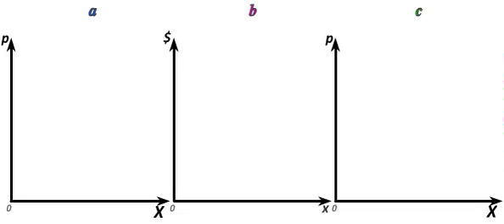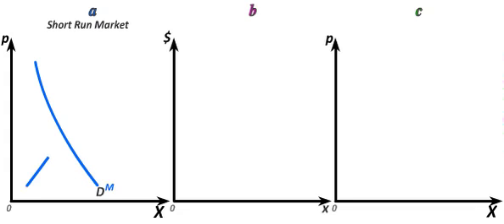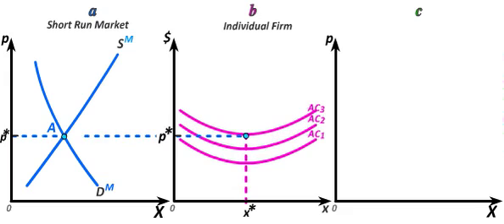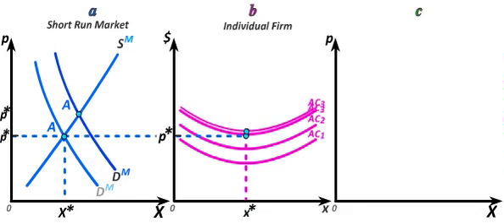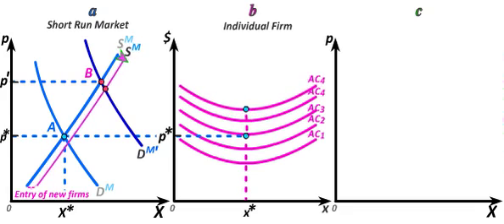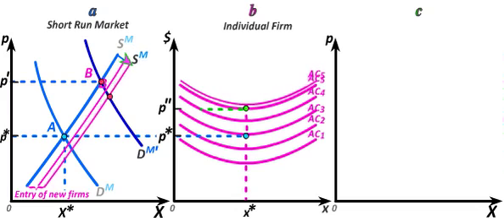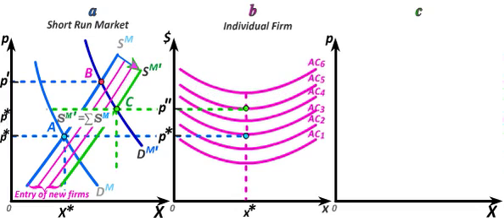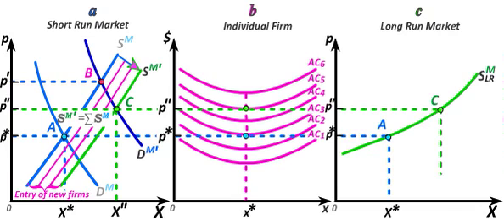nechyba graph 14.6